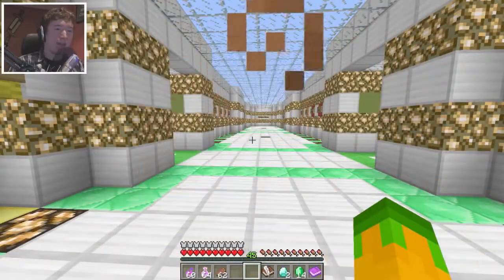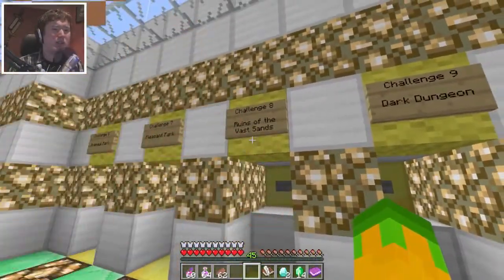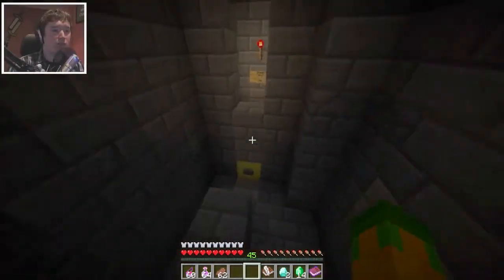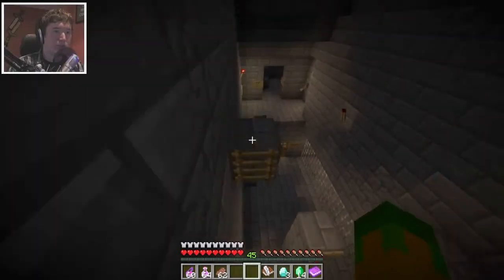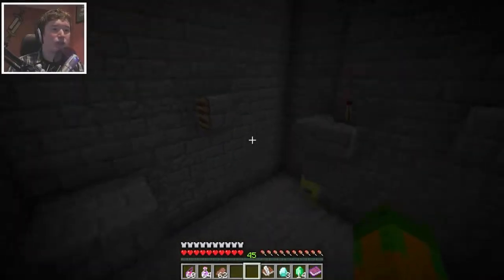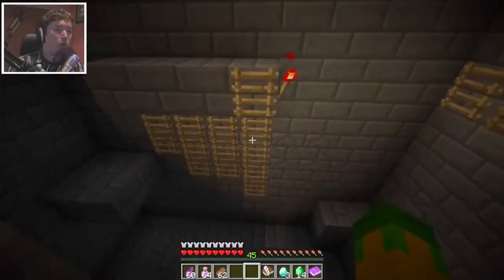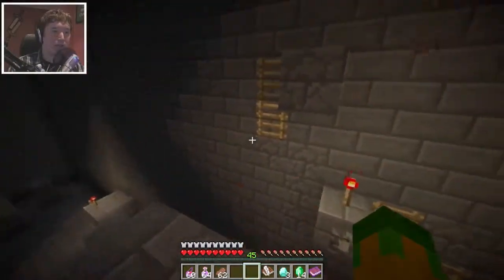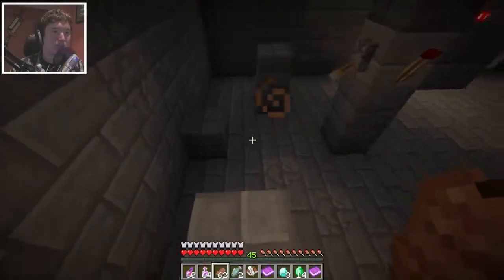Minecraft: MINECON STUFF, SERIES IDEA & MORE!! - tPc Parkour Stage 9!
Series Playlist AntVenomFacebook music comes from the in-game Minecraft soundtrack. If you would like to listen without having Minecraft playing, you can download it Track by Approaching NirvanaEvolve Album - Death of a KingDownload the Album